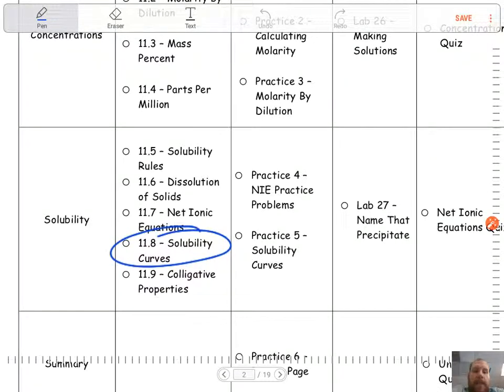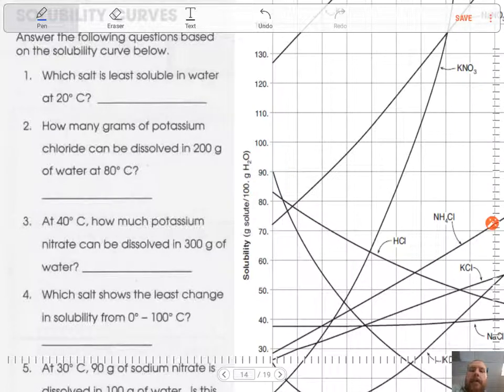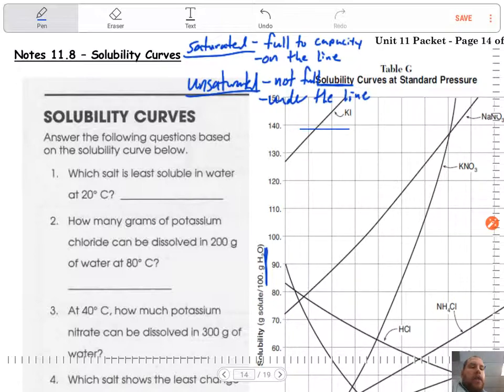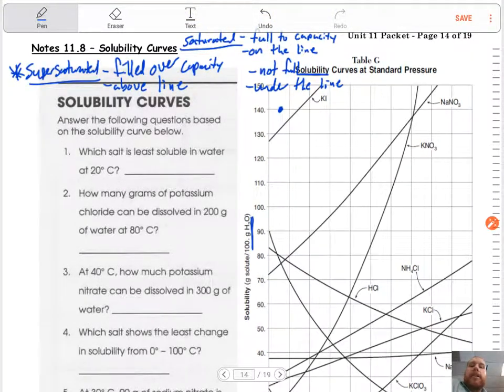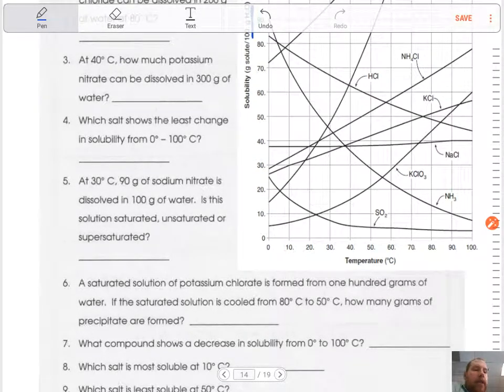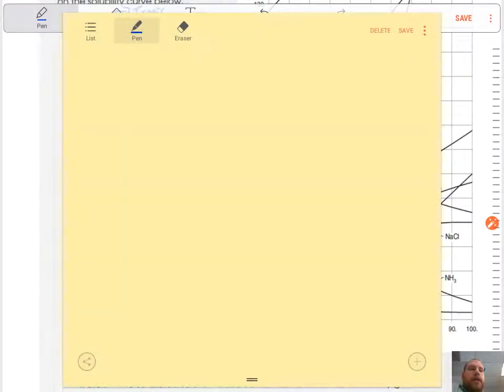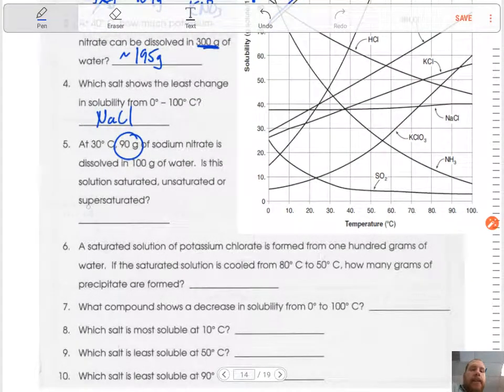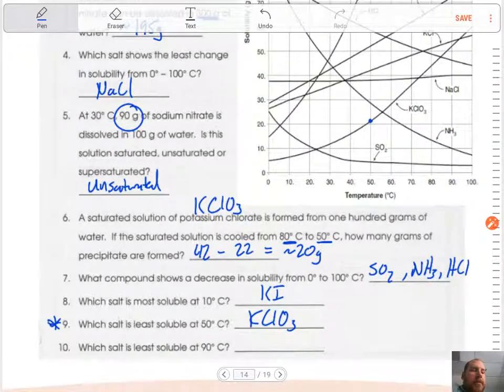11.8 Solubility Curves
Discussing solubility curves for Regents Chemistry